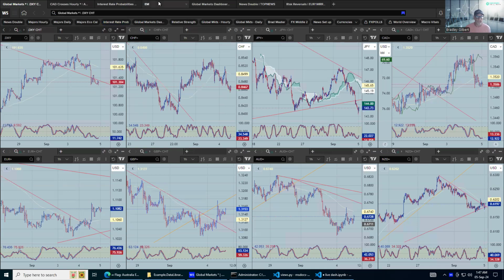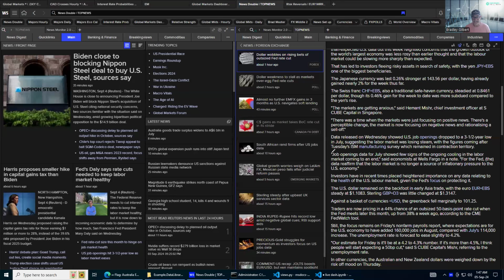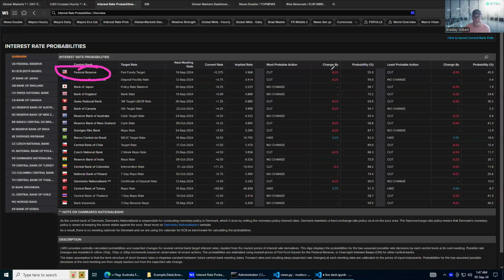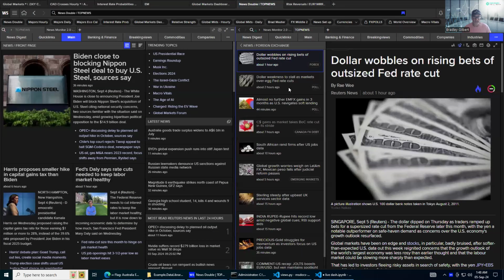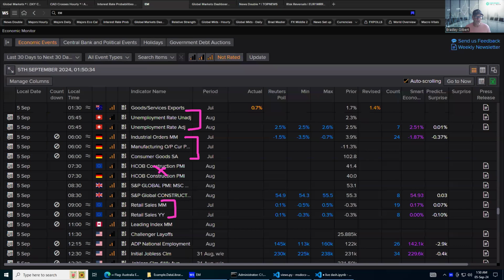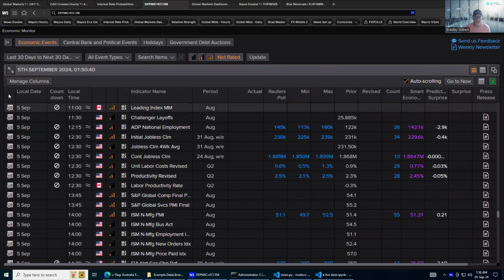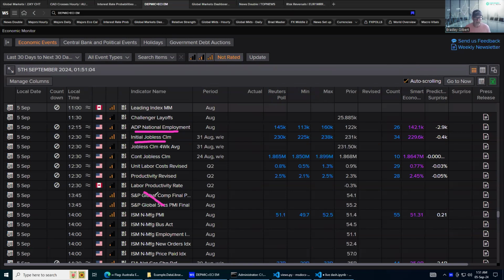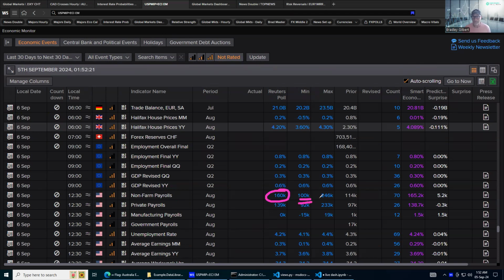🌍 All eyes on US jobs data for now. The market has a 0.5% rate cut by the FED at a 45% proba...